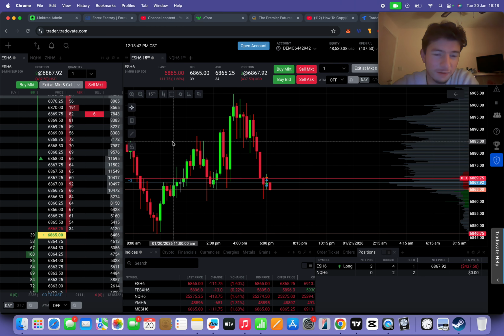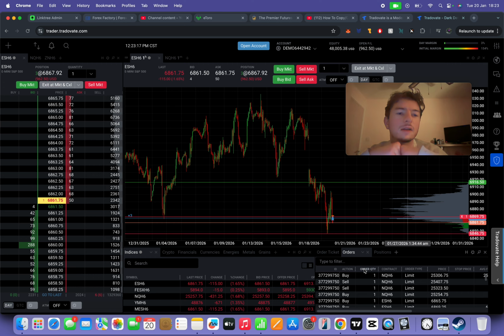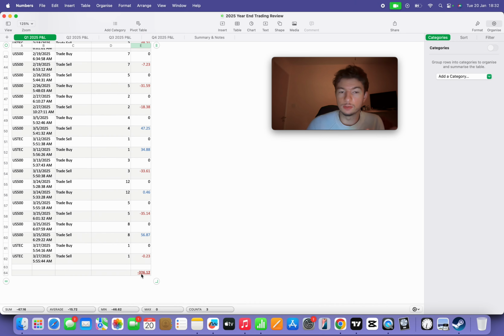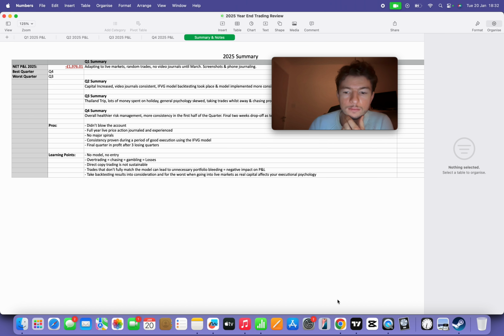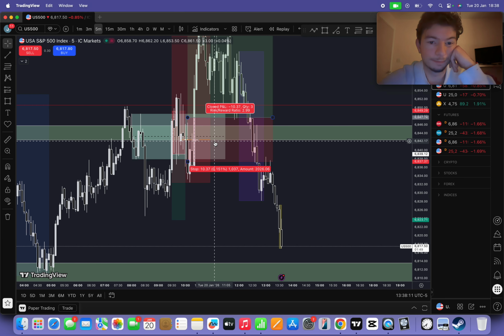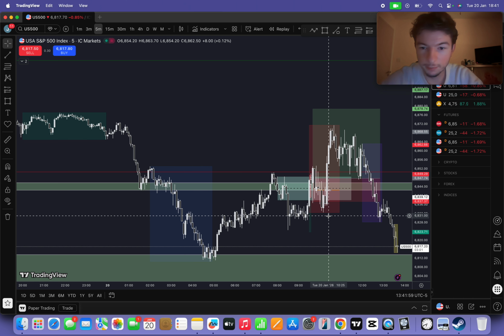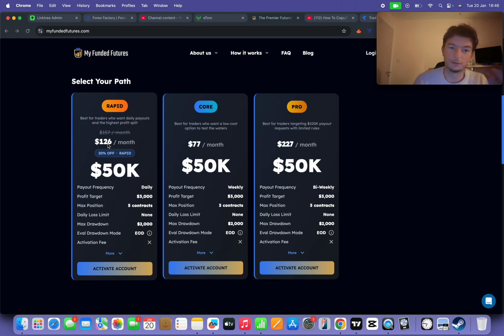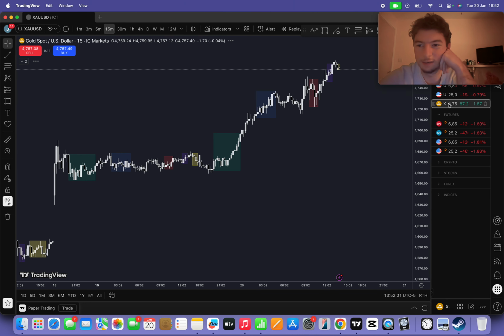My Current Trading & Investment Perspectives | US500 Trade Recap (-149 Pips) | NLY+ Ep. 25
Firstly, going over today's price action on US500 & US100 and my two trades today for a total of -149 Pips & -£184.45.

I also discuss my thoughts on the Tradovate platform, potentially moving to a funded account and trading futures, including my reasoning.

Further details into my trading psychology over the last year and to to date:

- What is the main mistake that I am repeating?
- What conditions are causing me to take the biggest losses within my account?
- How can I minimise the mistake and improve?
- Going into the data to confirm my thoughts.
- New 1 trade max.

I have also set out my current market and geopolitical expectations, investment decisions going forward and hedging my capital.

A much longer and more raw video today, with direct self-feedback and problem solving.

Ultimately if I am to improve, these are the kinds of things I need to consider.